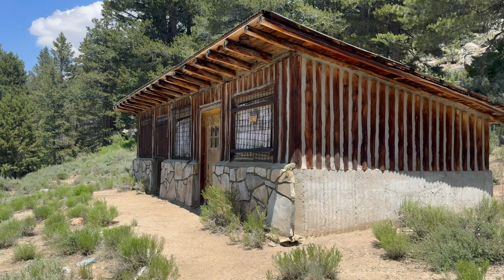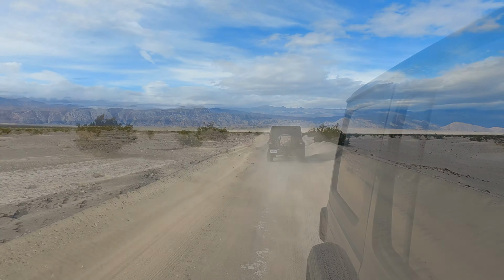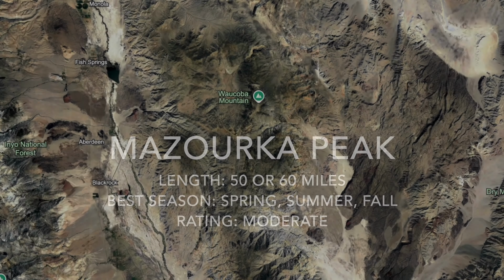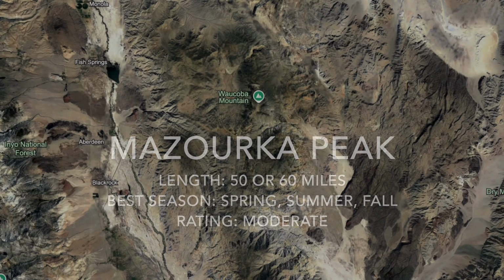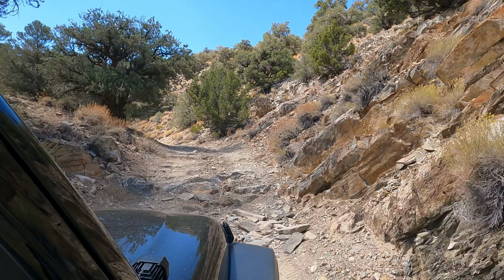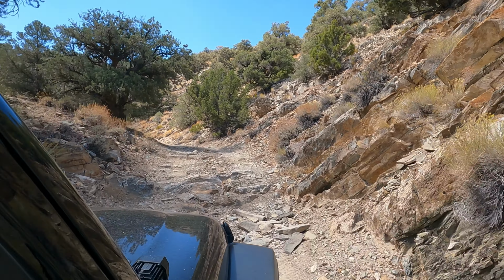5 Incredible Jeep Trails In the Eastern Sierra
On this episode, we detail 5 of the best off-road trails in southern California. From Monache Meadows and Death Valley, from Big Pine to Bishop. Come along for the ride!